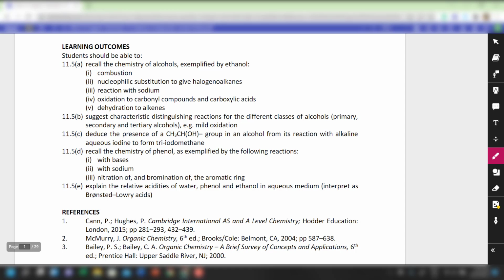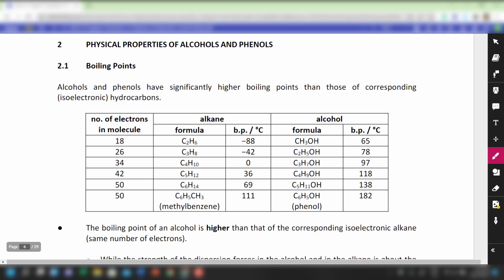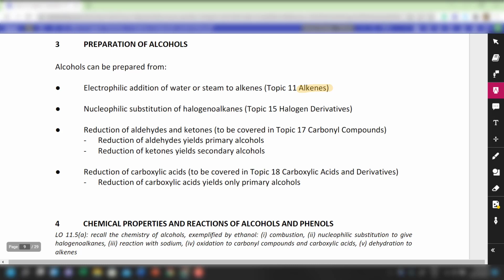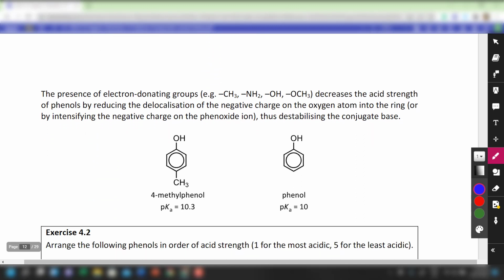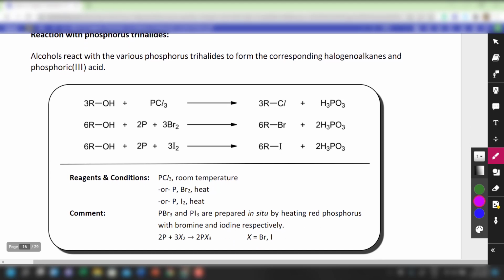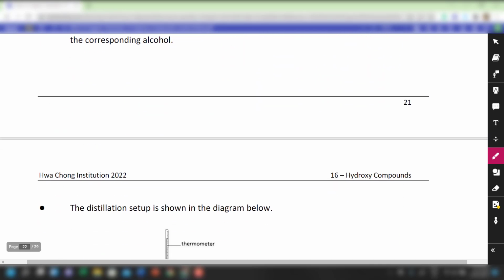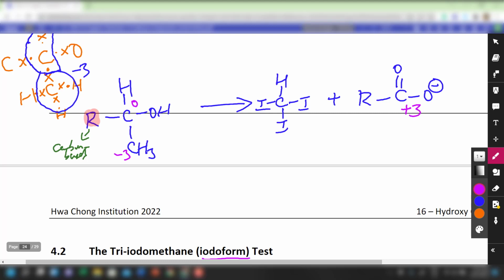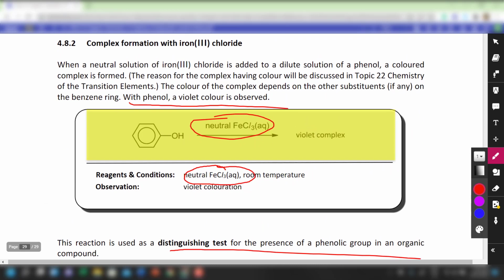[H2 Chemistry] 2022 Topic 16 Hydroxy Compounds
00:00 Introduction
04:00 Section 1.1 Classification of alcohols
05:02 Section 1.2 Nomenclature
08:37 Exercise 1.1
12:12 Section 1.3 Isomerism
16:20 Section 2 Physical properties of alcohols & phenols
22:38 Exercise 2.1
31:50 Section 3 Preparation of alcohols
33:15 Section 4.1 Introduction + combustion
35:00 Section 4.2.1 Acidity of alcohols
41:29 Exercise 4.1
43:49 Section 4.2.2 Acidity of phenols
50:00 ❗Idea on how electron-donating and withdrawing groups destabilises /stabilises negatively/positively charged center❗
52:09 Exercise 4.2
53:33 Section 4.2.3 Acid-metal reaction with sodium (note the typo in notes highlighted in yellow)
55:22 Section 4.2.4 Acid-base reaction with NaOH
59:04 Section 4.3.1 Nucleophilic substitution with HX
1:04:27 Section 4.3.2 Nucleophilic substitution with phosphorus halides
1:06:19 Section 4.3.3 Nucleophilic substitution with thionyl chloride
1:07:53 Section 4.4 Dehydration
1:11:43 Exercise 4.3
1:13:15 Section 4.5 Condensation
1:18:40 Section 4.6 Oxidation
1:29:18 Exercise 4.4
1:32:23 Section 4.7 The Tri-iodomethane (Iodoform) Test
1:34:02 Balancing the equation involving NaOH, iodine and RCH(OH)CH3 using the fundamental method of calculating oxidation state
1:43:15 Exercise 4.5
1:46:02 Section 4.8 Other reactions of phenols